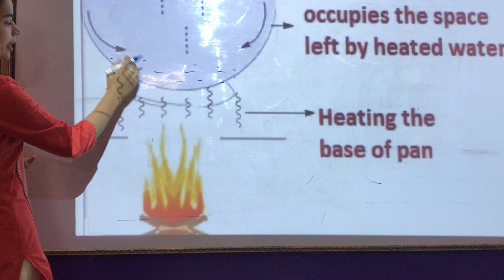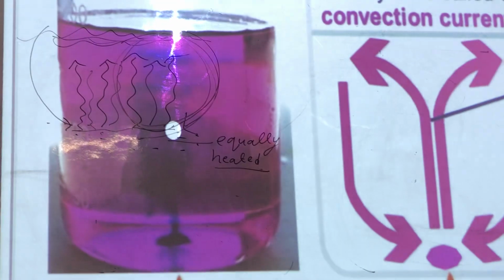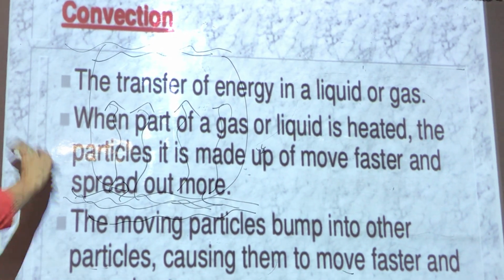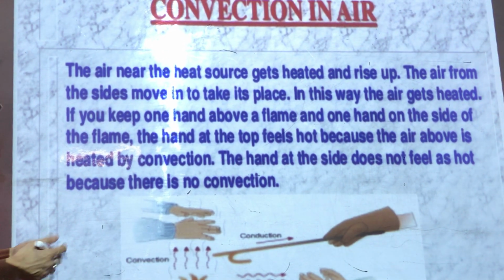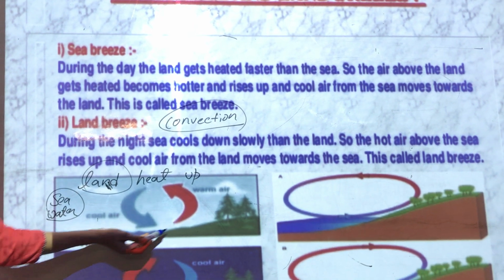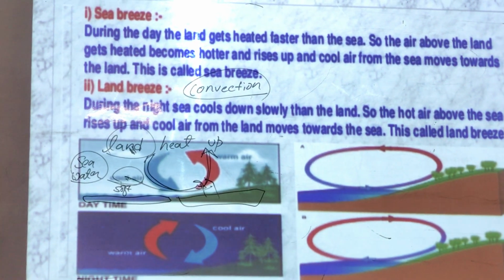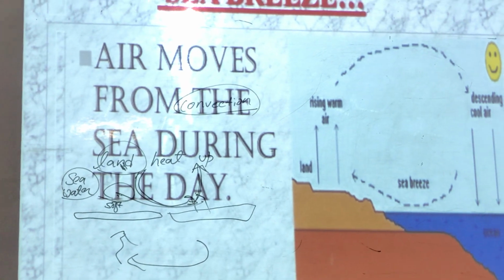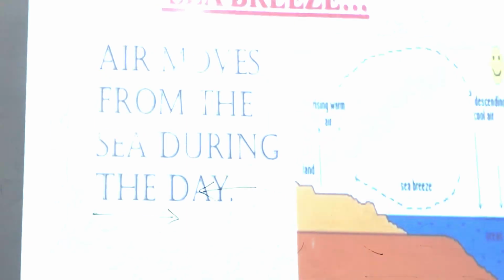Class 7, science, Heat , Convection ( part 3)